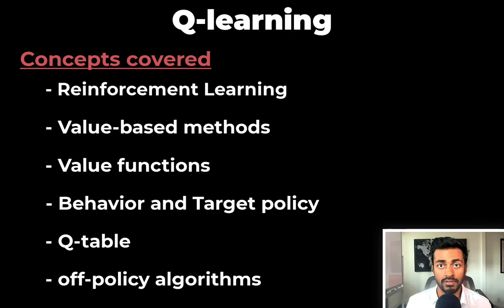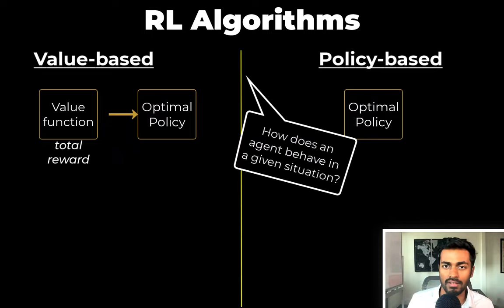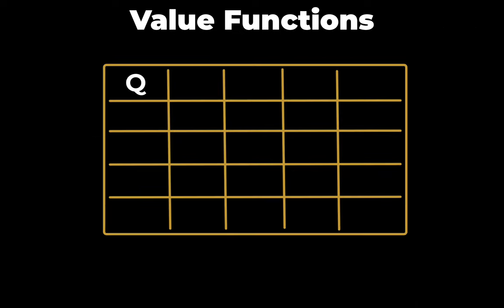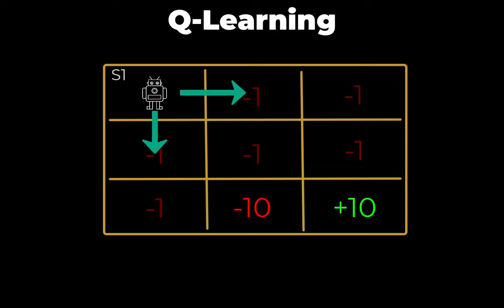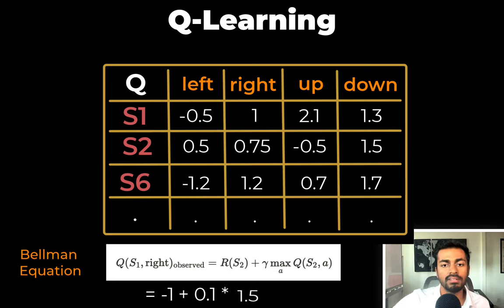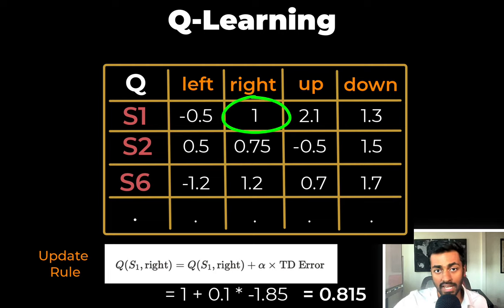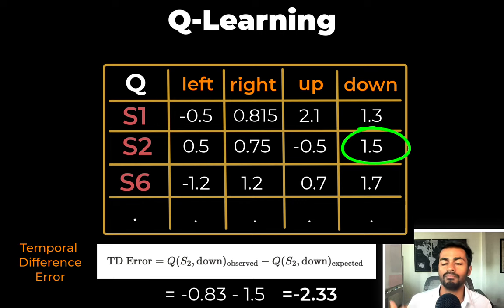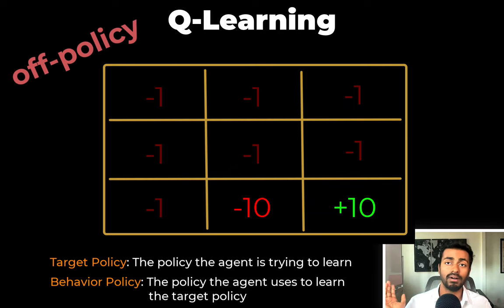Q-learning - Explained!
Let's talk about one of the more important concepts in reinforcement learning: q-learning